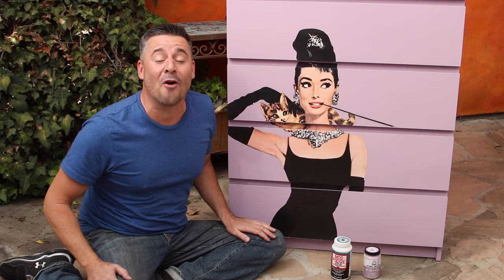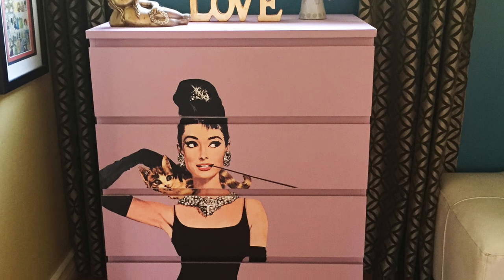DIY Audrey Hepburn Dresser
Transform a Malm dresser from Ikea into a unique and fun statement-furniture piece using an Audrey Hepburn poster, FolkArt Home Decor Chalk, and furniture formula Mod Podge! Watch as Cathie and Steve show us how easy it is to create the show-stopper, along with some helpful furniture remodeling tips and tricks!

▷ FOLLOW US FOR MORE CRAFTINESS!!

Plaid’s channel offers inspiration and ideas for creative living. Use our trusted techniques and how-to’s, crafts, entertaining, holiday projects and more to add a dash of DIY to your life!